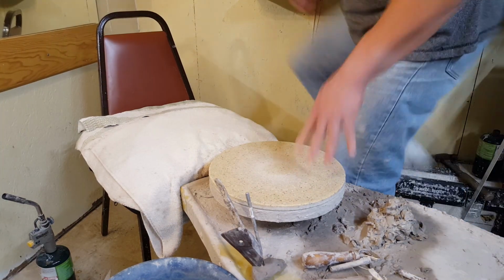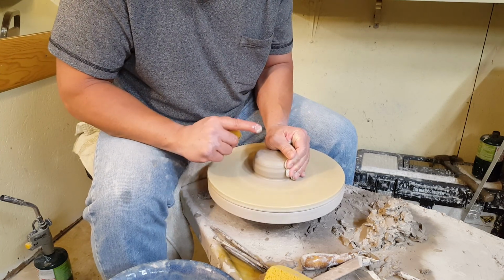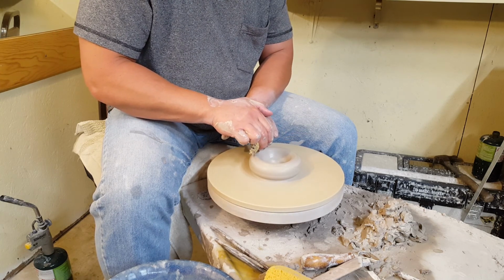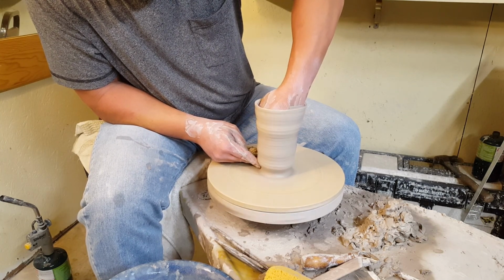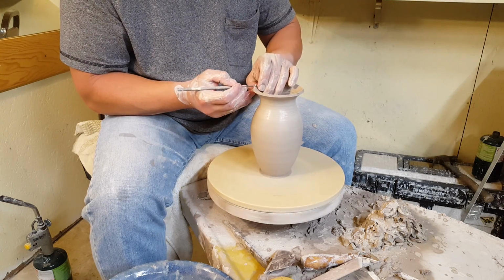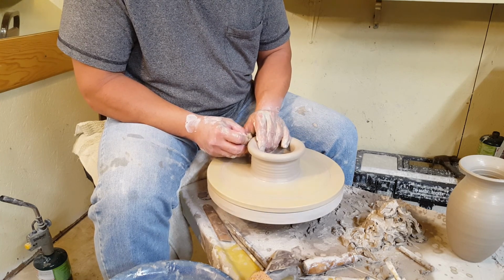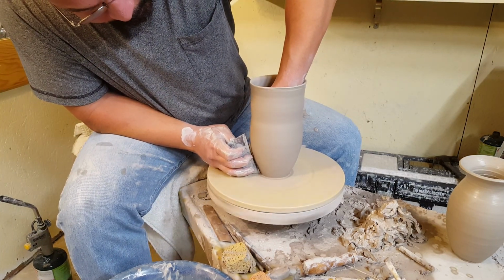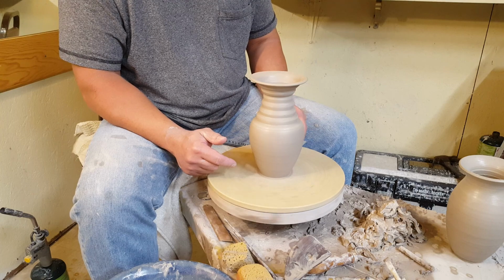Your first pottery lesson. Basic, simple wheel demonstration by Nolan Windholtz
Basic, beginner pottery making with Nolan Windholtz